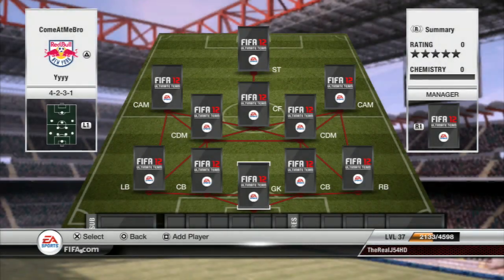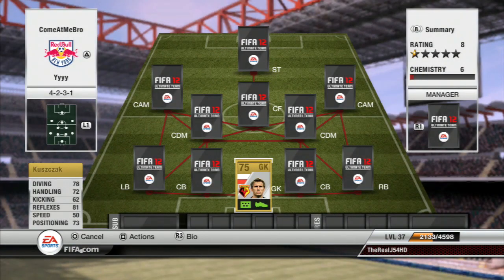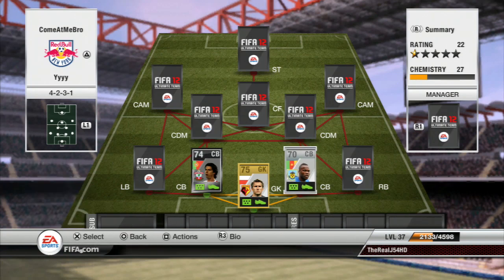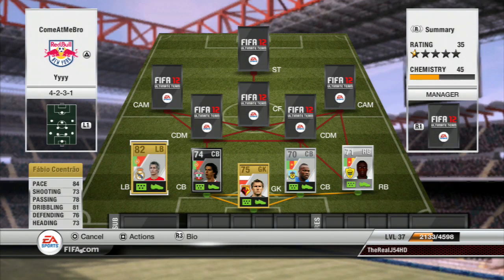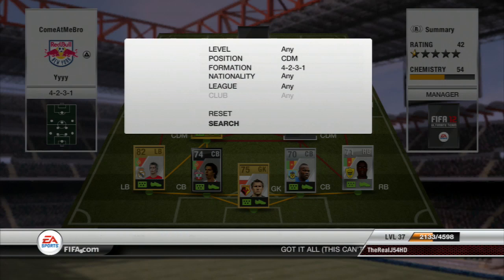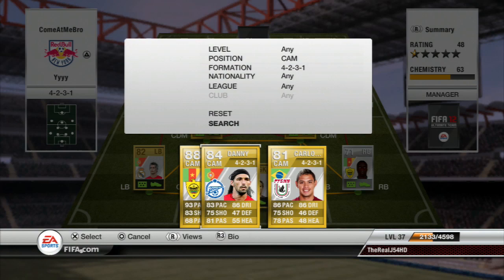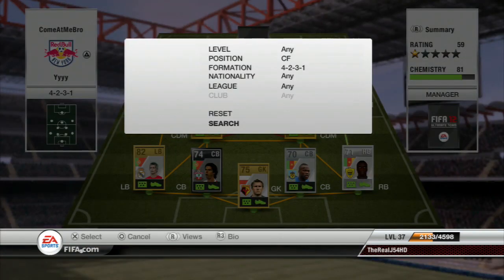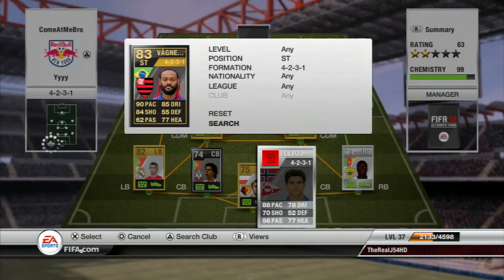Fifa 12 Ultimate Team| Hybrid Squad Builder!! - Back to the good old days!!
Can we push for 750 LIKES!? Pushing it a bit but I feel this episode is back to the good old Hybrids :D What do you think? :)

Twitter Music I use in my videos are provided by NCS.

K-391 - Earth

Killercats - Kaibu